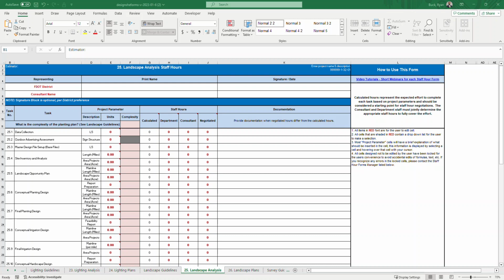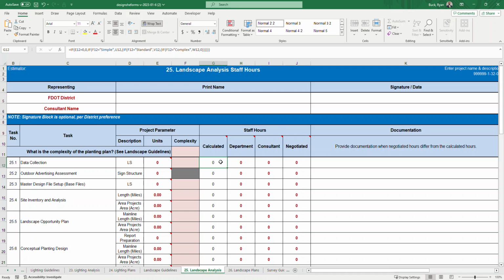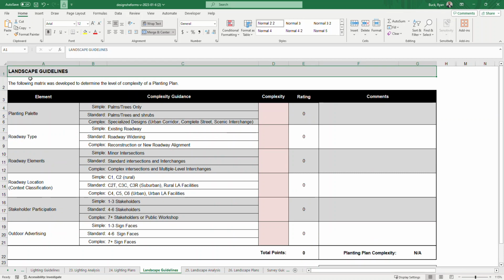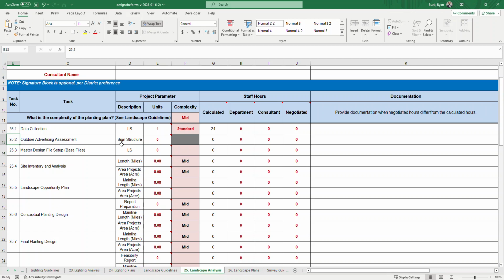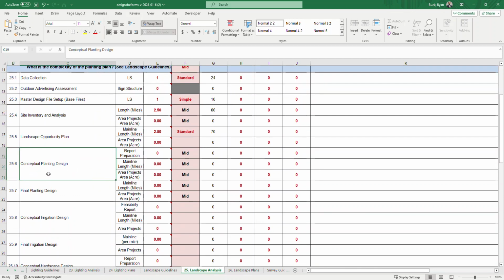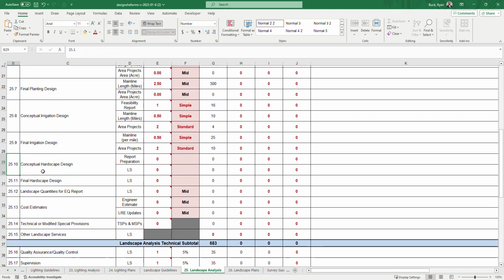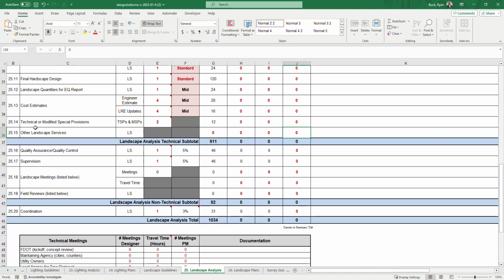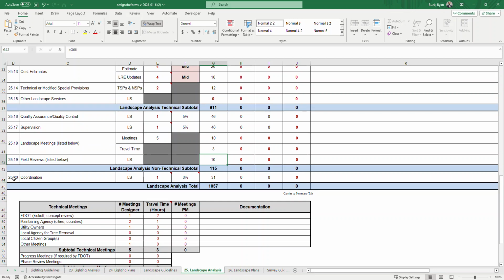Staff Hour Estimation Forms: 25. Landscape Analysis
Staff Hour Estimation Forms: Landscape Analysis tutorial.